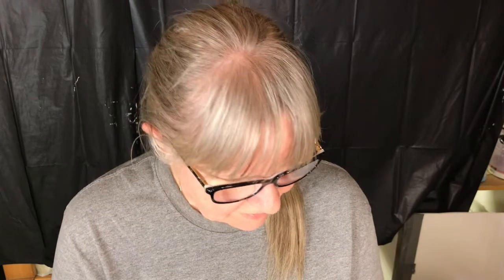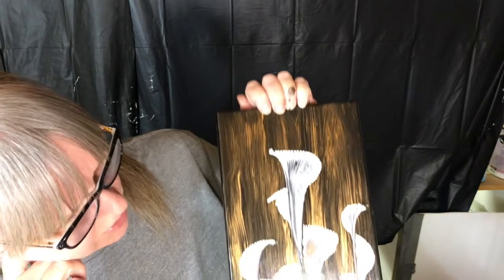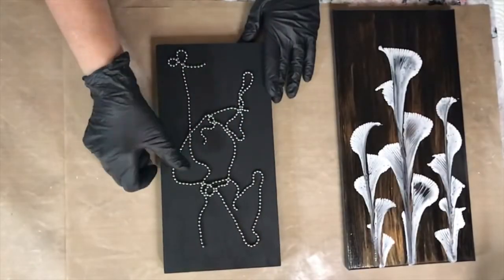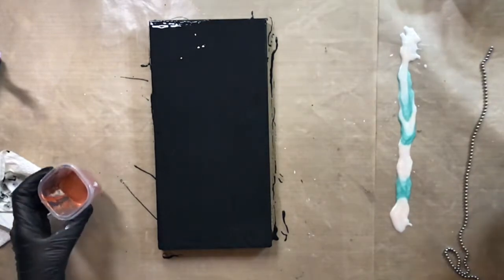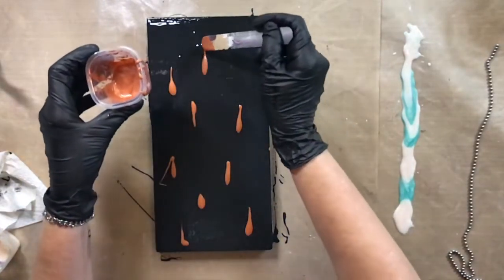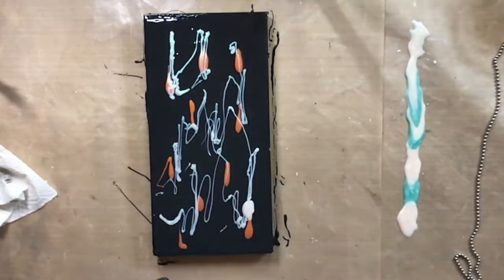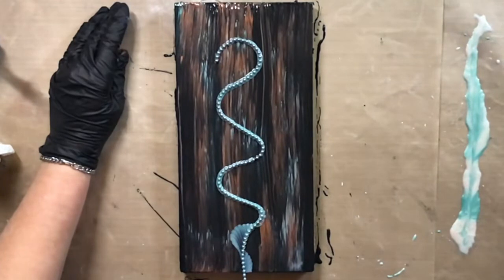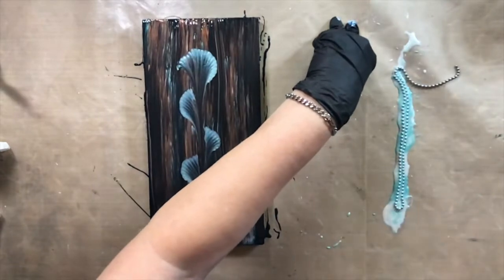(613) Chain Pull With TLP Pigments ~ Unusual Look To It ~ Acrylic Fluid Painting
Chain Pull With TLP Pigments ~ Unusual Look To It ~ Acrylic Fluid Painting
I wanted to replicate another one of my popular Chain Pulls but with a slight difference.

THE BLOOM
I HIGHLY RECOMMEND the course. Our private group is 6K strong, such amazing people. This group is super helpful and informative... worth the cost of the course alone. If you are interested in learning this artform here is information regarding the course.

Recipe
Tube Paint
Pigment
Sherwin Williams All Surface Enamel Gloss Ultra Deep Base - un-tinted paint
Glidden White Base Paint
JoSonja Gloss Varnish
Australian Floetrol, American Floetrol, or Zinsser
Tube Paint
Start by adding un-tinted paint to the cup then add your tube paint and mix.
(Approximately 3 or 4 to 1) Then add varnish a little at a time until you get the consistency you want.
Pigment
Start by adding a small amount of un-tinted paint to the cup and add about 1/2 tsp of pigment and mix well to disperse the pigment. Then add more un-tinted paint (Approximately 3 or 4 to 1) Mix well then add varnish a little at a time until you get the consistency you want. (Make sure you are wearing a mask while you mix the pigments.)
CA
Start by adding the floetrol to the cup and then add the tube paint until you get the consistency you want.
I used my recent leftover Bloom Recipe Paints but watered them down.
I used watered down Color To Go Black House Paint for my base.

Ingredients may include any or all of the following: Varnish, Polyurethane, Polycrylic, Floetrol, Resin, Cooking Torch, Mica Pigments.

You should be using a full face respirator.  Have a fire extinguisher at hand and a CO2 alarm nearby. Make sure there is proper ventilation. Always where a mask when mixing paints and pigments. It's also advisable to wear gloves at all times when handling paints and pigments.

                        MY SISTERS
I am thankful for their support and encouragement.

Take Care
Susan King